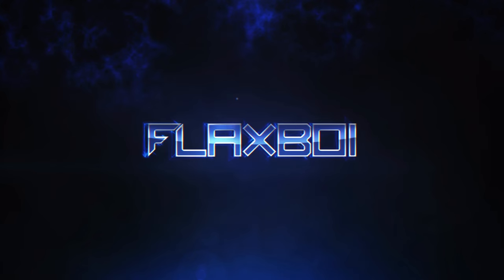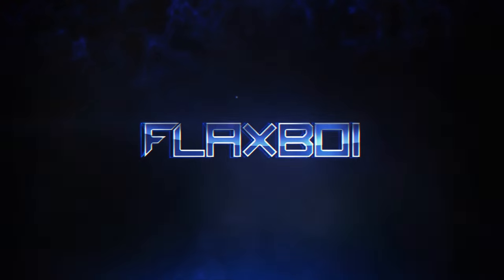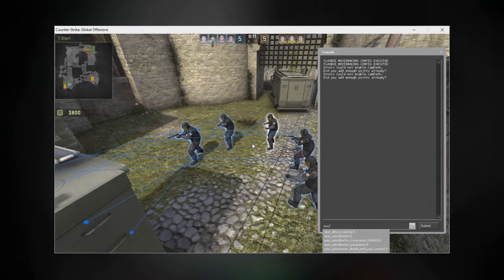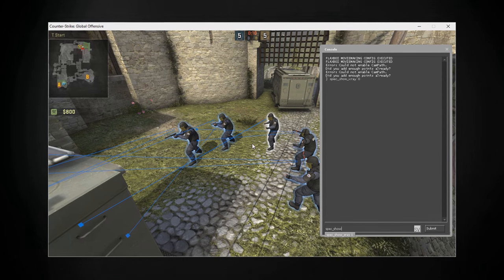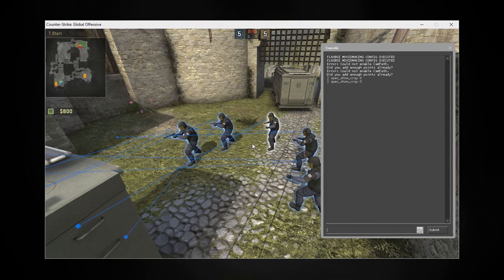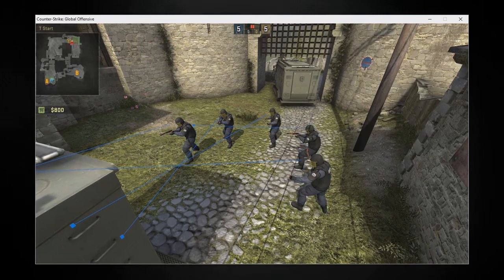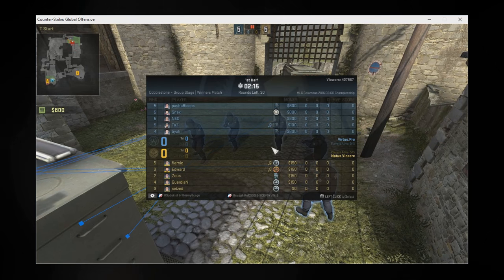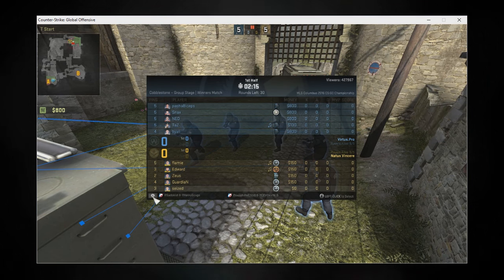[TUTORIAL] - Removing XRAY and AUTO DIRECTOR from tournament demos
Back with another short tutorial, it's been a while!

So, I quite often get the question on how to remove the xray, so I made this quick tutorial on how to remove it. You're unable to remove it because there was an observer controlling the GOTV settings during a tournament/pro match.

- flaxboi

Don't forget to catch my livestream!

Join my Steam group to get announcements
for videos and streams!

♬ Mt. Eden - Sierra Leone (MajorLeagueWobs Remix)